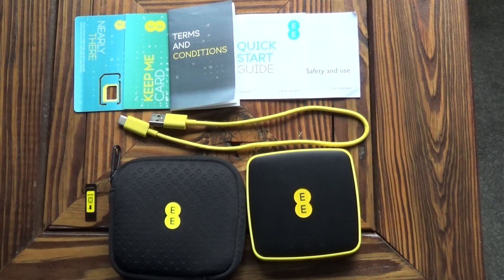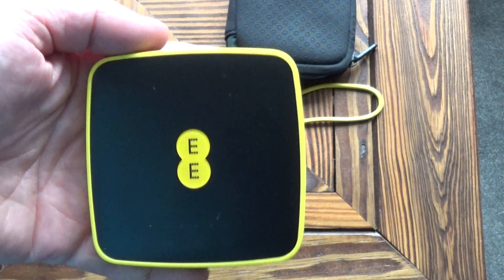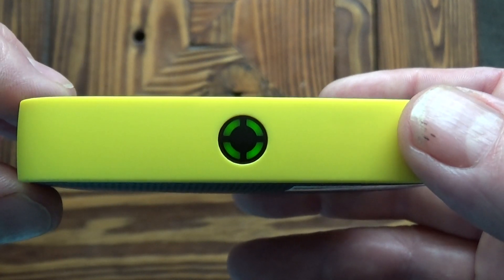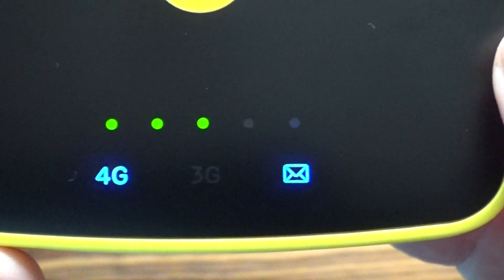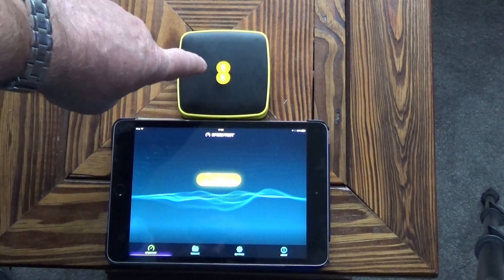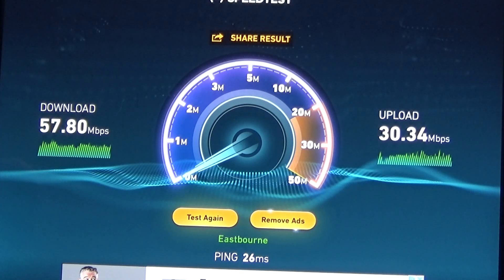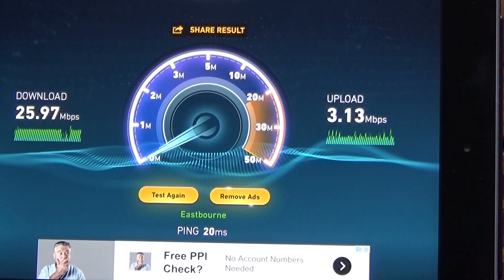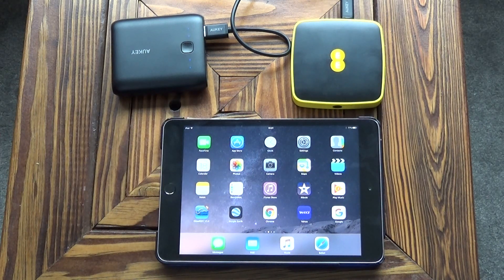EE 4GEE Mini WiFi Router - Review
I needed to find a way of accessing the internet whilst I was away on my boat and after a lot of research I decided on this 4GEE Mini WiFi Router.  What a great bit of kit.